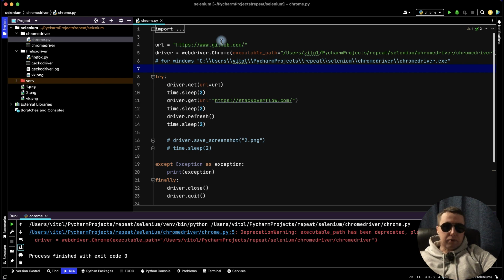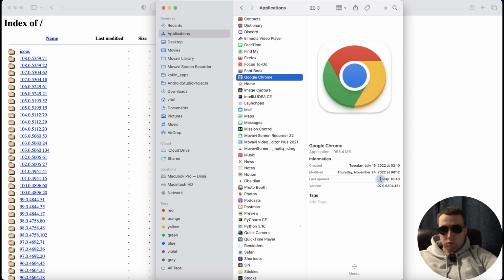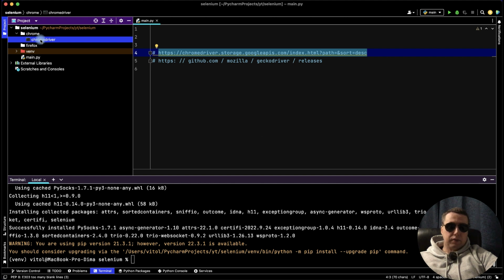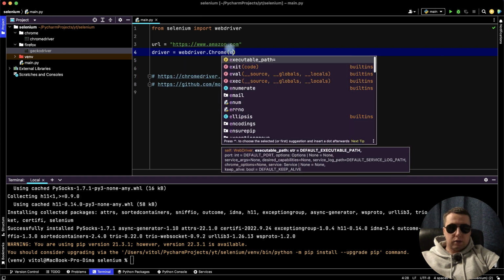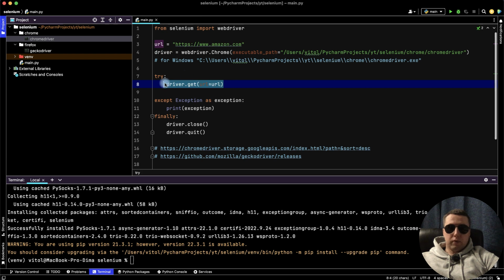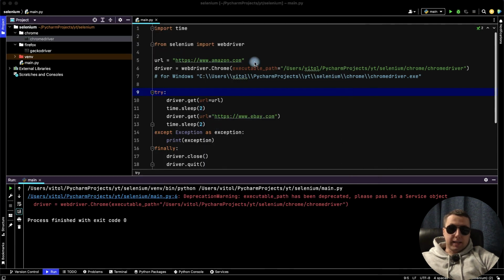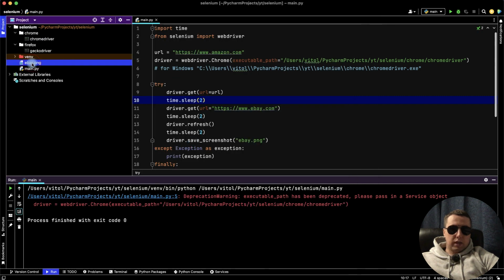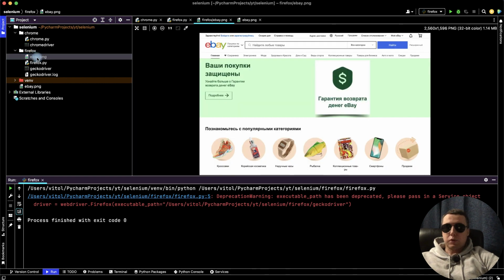Setup Chromedriver and Firefox driver for Selenium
To use Selenium for web scraping, you need to do a few simple steps first.
First you need to install the Selenium library via pip install.
Then you need to install the driver depending on the browser you will be using.